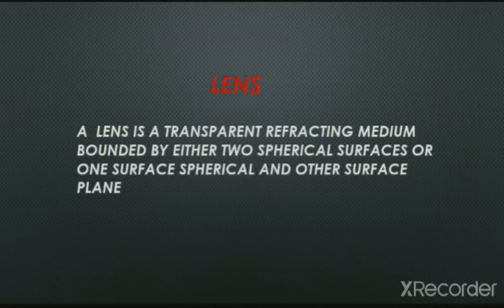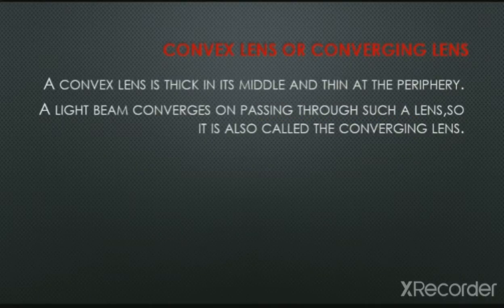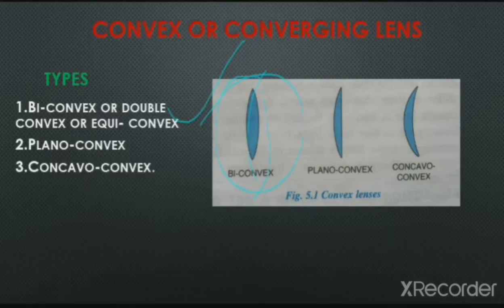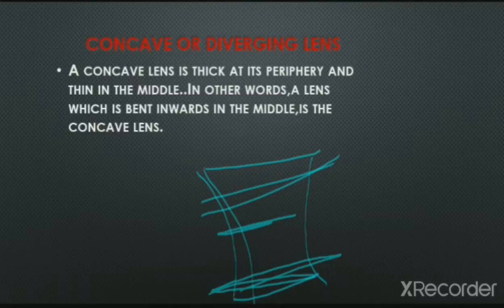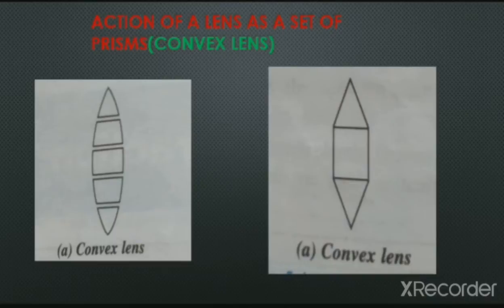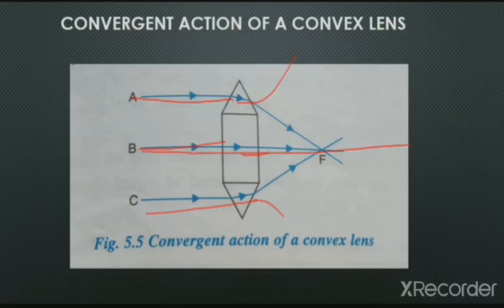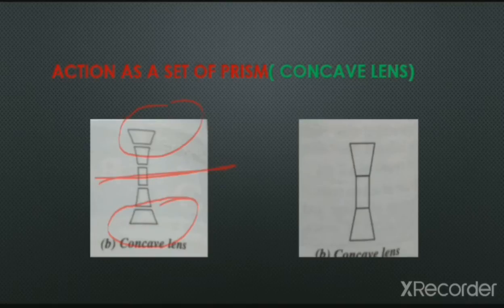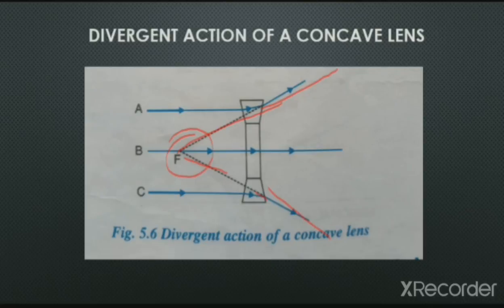Class X : Refraction Through A Lens(Part-1) lec-1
Introduction of lens
Converging and diverging action lens